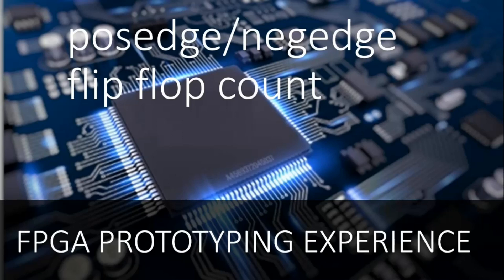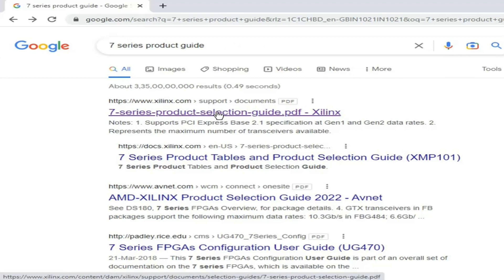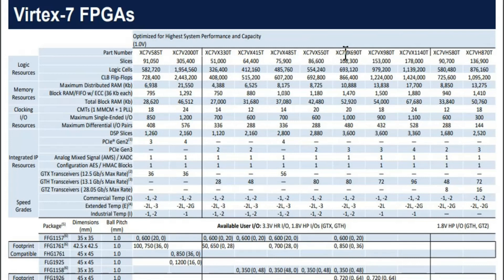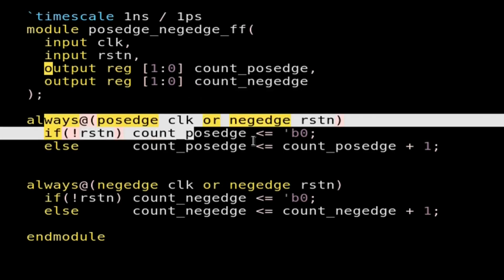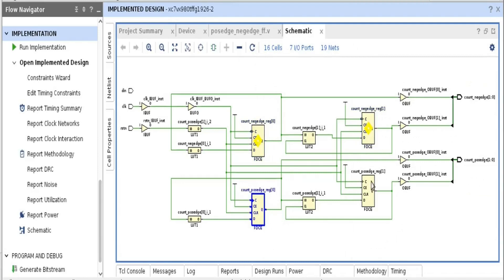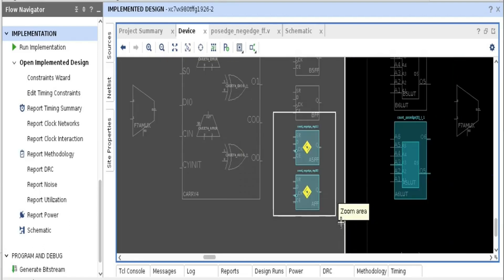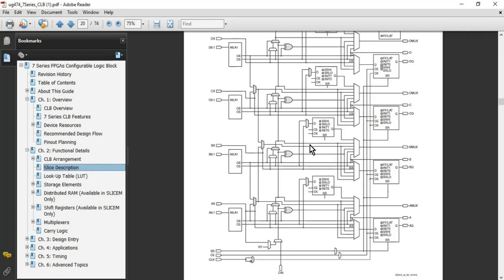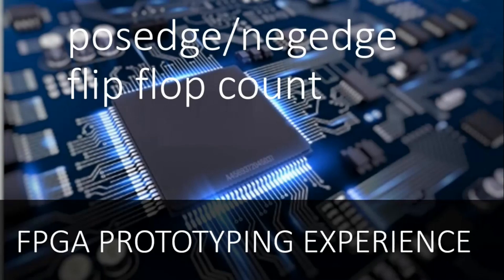FPGA PROTOTYPING EXPERIENCE TIPS & HACKS Part 6